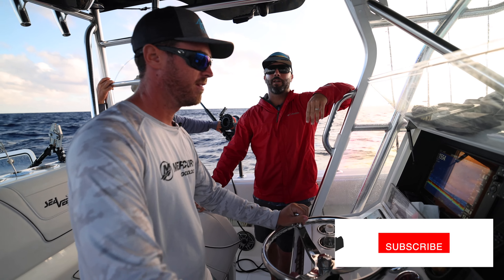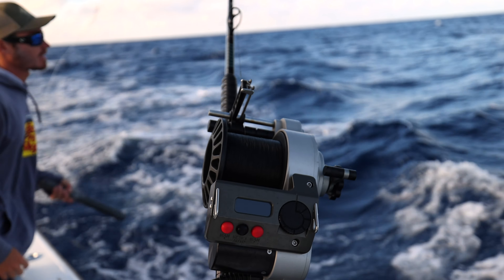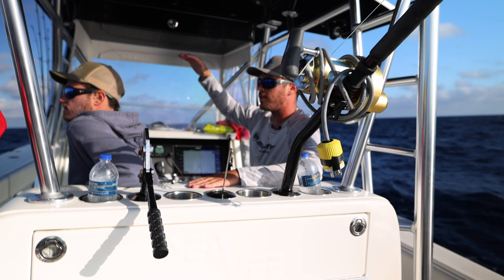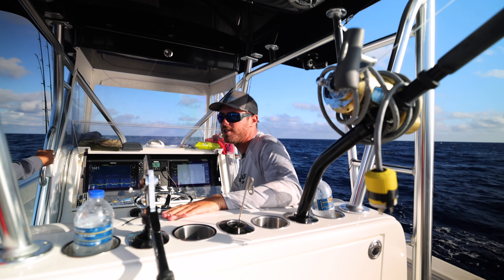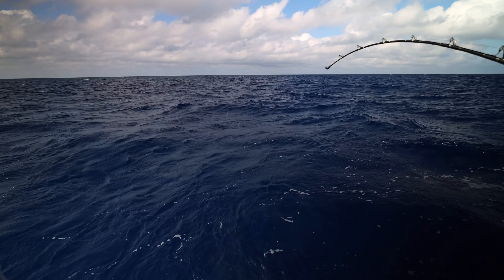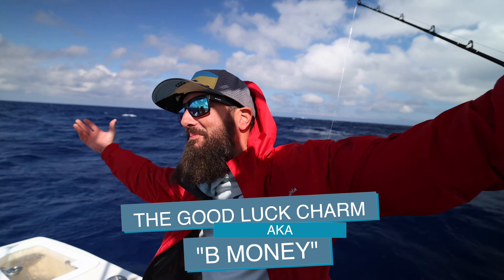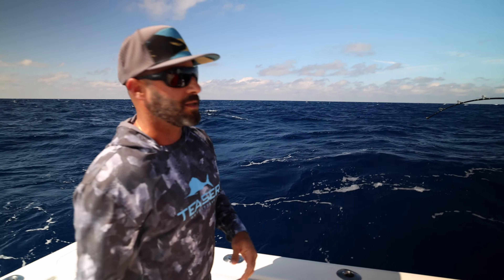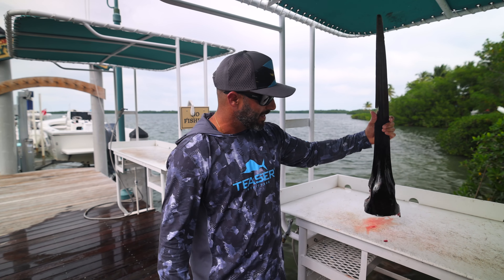4Reel Finally Caught Us a Swordfish!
We went down to the Florida keys to have a shot at catching a swordfish and the 4Reel Fishing team finally made it happen. It's also possible Eric is the bad luck charm so Brian stepped in to make it happen.
if you're interested in fishing down in the Florida Keys!